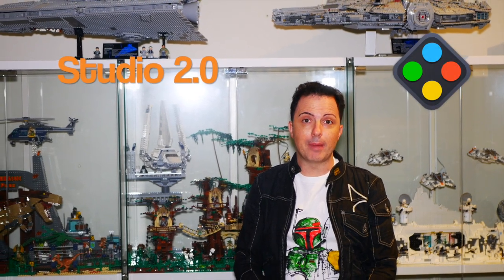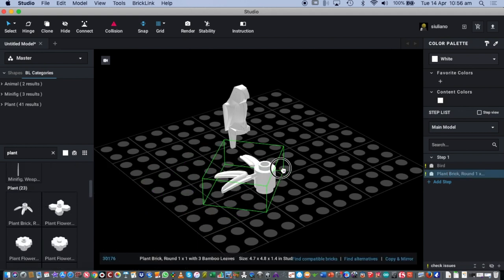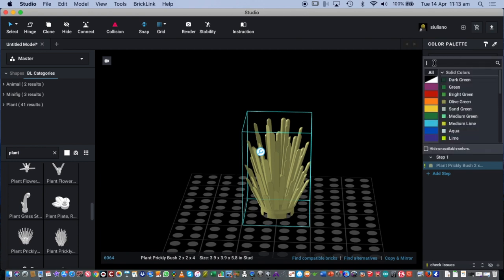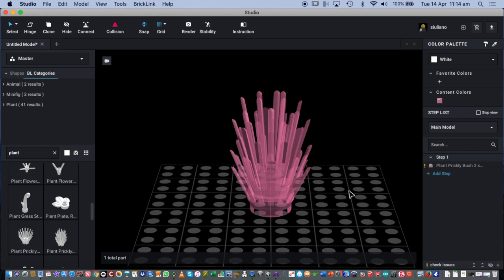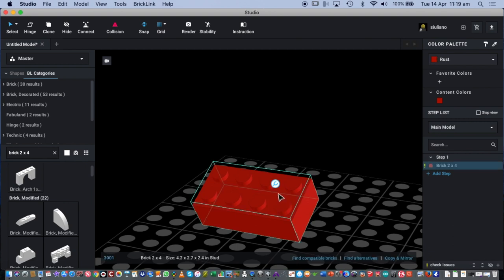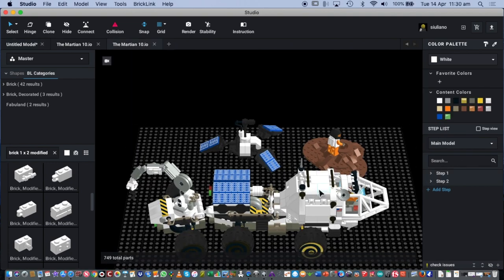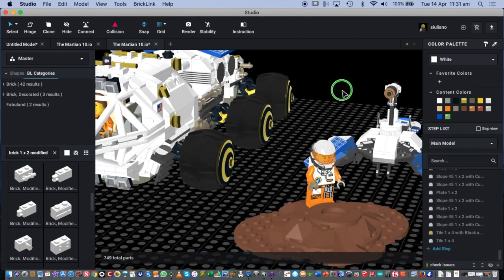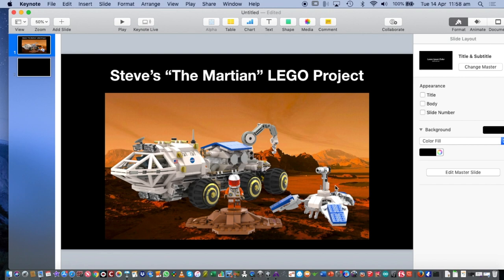LEGO Builder Studio 2.0 Tutorial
(0:00) What is Studio 2.0 by Bricklink
(2:08) STEP 1 - Basic Introduction
(5:46) Snap
(7:25) STEP 2 - Different LEGO Categories
(11:35) STEP 3 - The Colour Palette
(14:13) STEP 4 - Angle & Movie Tool
(16:35) STEP 5 - Build Something!
(22:44) STEP 6 - Rendering ultra real images
(30:50) STEP 7 Creating Sub-models
(32:53) STEP 8 - Renders for School Projects

Create amazing LEGO models for school projects and presentations using your MAC or Windows PC.

Create LEGO Ideas submissions or just build for fun and then render ultra realistic images of your digital creations.

This tutorial will guide you through some of the most important functions of  Bricklink's Studio 2.0 LEGO building software.